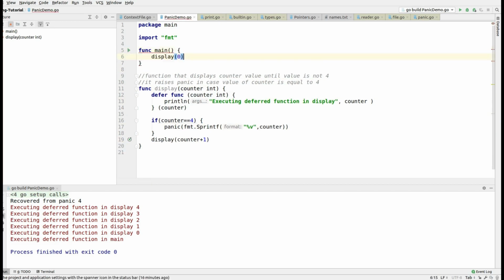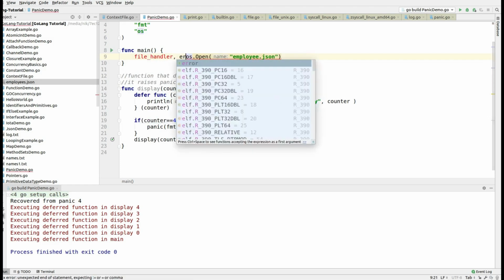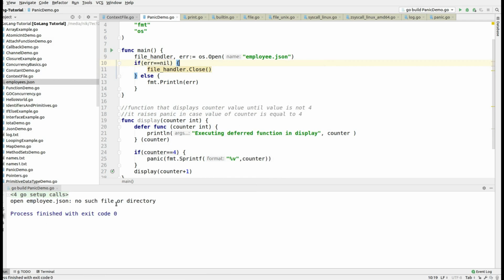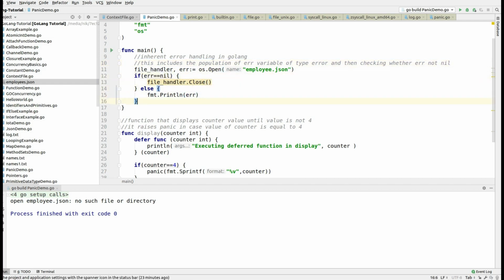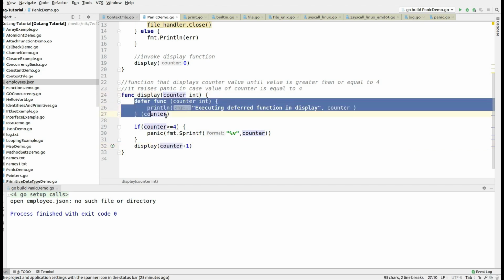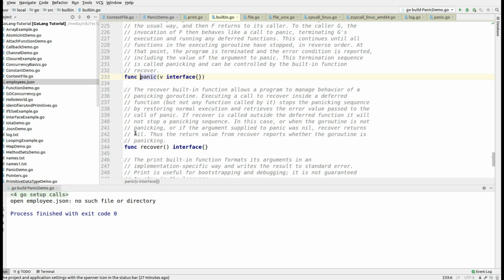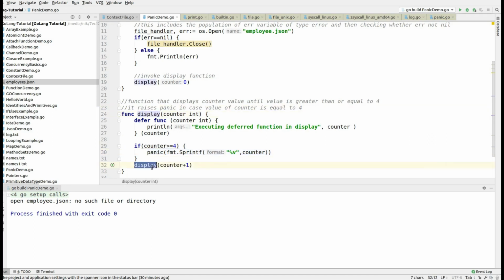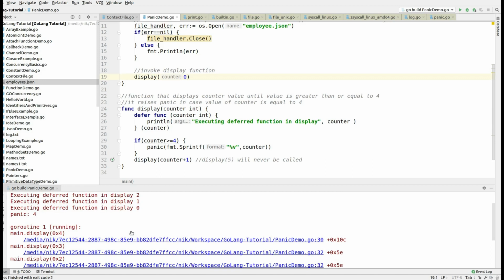Panic In GoLang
In this video, I have demonstrated what is panic in GoLang and how to raise it.